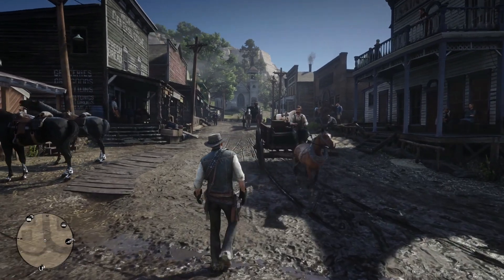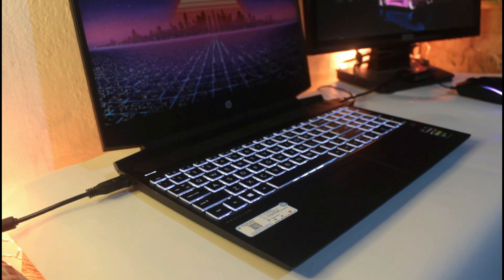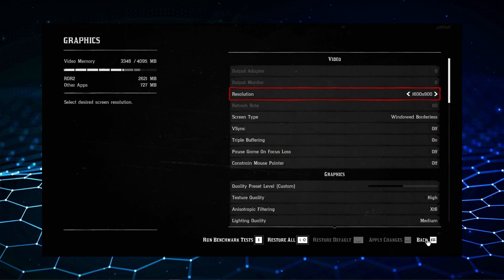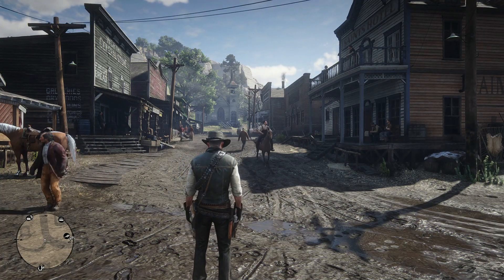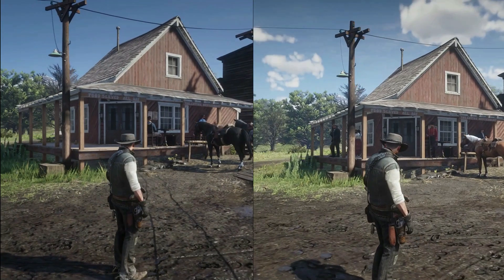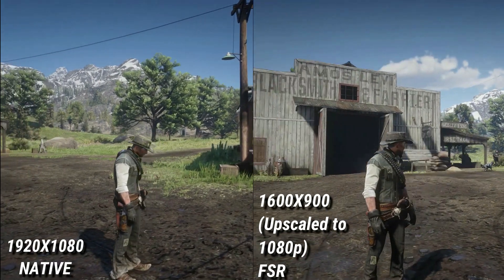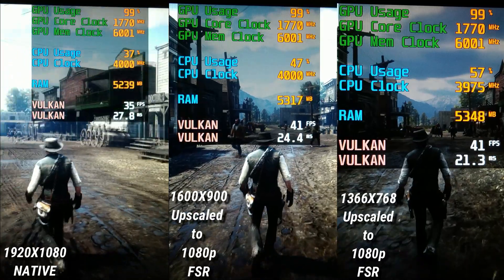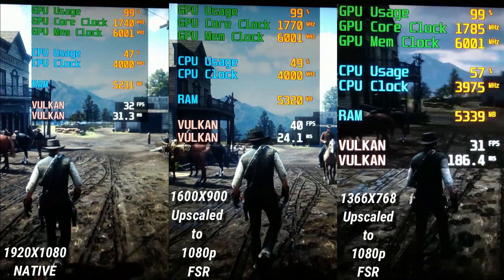AMD FSR on RED DEAD REDEMPTION 2 | Enable AMD FSR on ALL GAMES 🎮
Gaming laptops under 80000 :
ASUS TUF A15 R7 4800H RTX 3050
HP Omen 1660Ti

Other awesome deals:
MSI Bravo 15 RX 5500M for just 55k!!
Lenovo Ideapad Gaming 3 120Hz (512GB SSD) at 61k
HP Pavilion R5 5600H 144hz at 64k!!
HP Victus RTX 3050 60Hz
Acer Nitro 5 R5 5600H 3050 144Hz at 80k!!
MSI GF65 3060 at 90k!!
HP Victus 3050Ti 144hz
HP Victus 3060 144hz

Some incredible monitor deals!
All Support Wide Gamut and are minimum 300nits!
#1) Acer 23.6 inch 165Hz 300Nits 72% NTSC just 11300/
#2) HP X24ih 23.8-inch 144Hz 350Nits 72% NTSC IPS at 16.5k/
#3) LG UG 27-inch 144Hz 350Nits 99% SRGB IPS HDR10 G-Sync at 19k/
#4) Acer Nitro VG271U 27-inch 2K 144Hz 95% DCI-P3 400Nits (HDR400) IPS at 23k